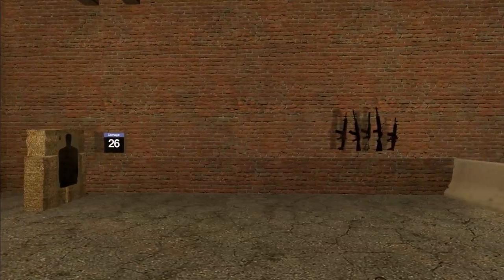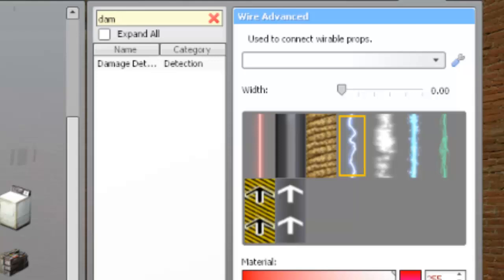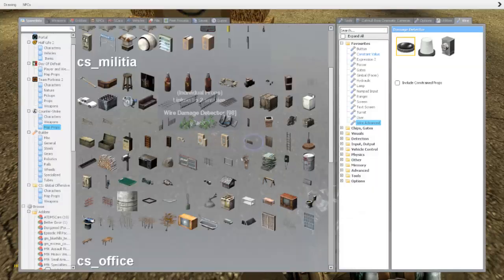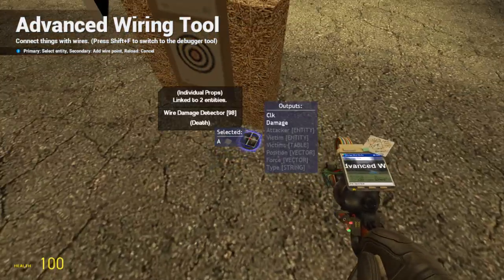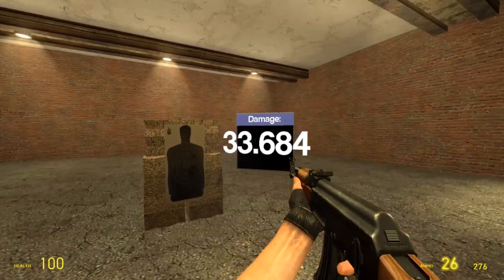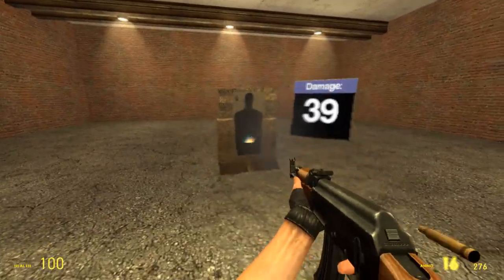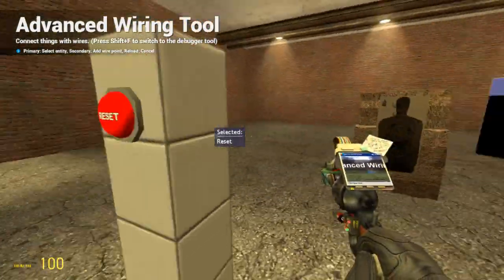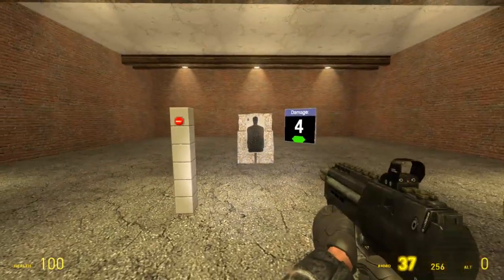[TUT/WIRE] Damage detector tutorial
In this tutorial Im going to show you how to use a damage detector to make a target that displays how much damage your weapon does when you shoot it.

Im using a M9K weapon to shoot the target, but it works with any source of damage, Guns, Props, Explosives, Godzilla, Etc.

You will need wiremod for this tutorial.